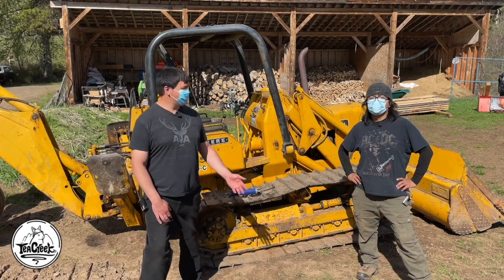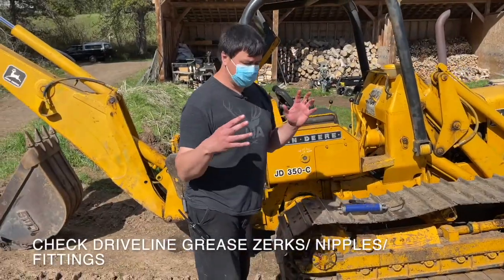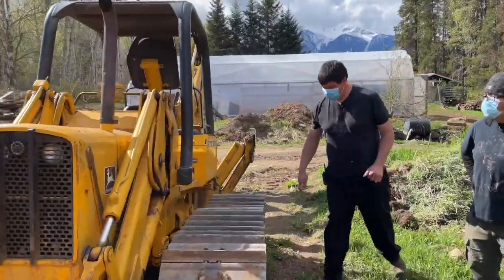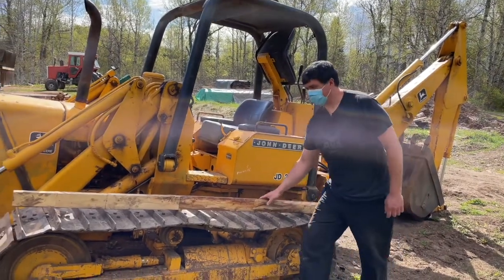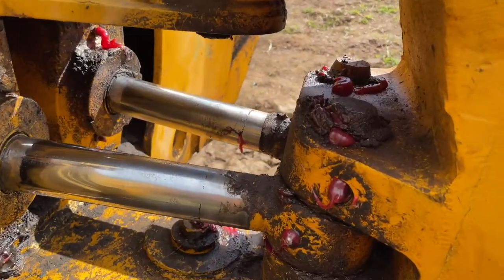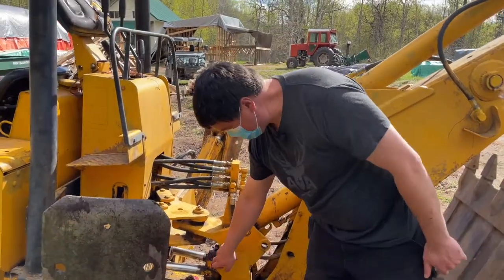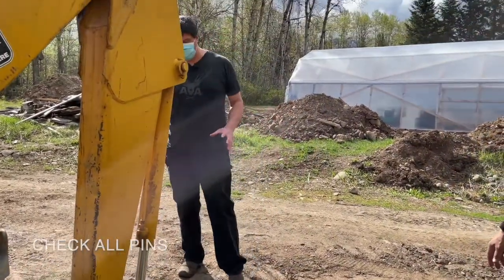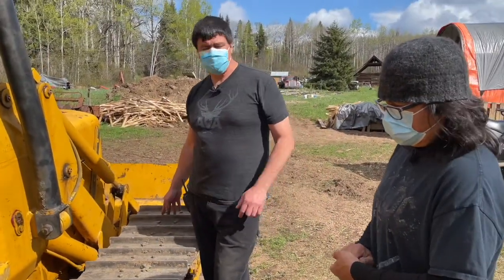Inspect and Operate a Backhoe (JD 350C)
In this video, we go over a pre-operation inspection, orientation to controls, and an introduction to backhoe operation. This video is required viewing for participants who will operate a backhoe or excavator of any kind in our training.

0:00 Introduction
0:22 Pre-op Inspection
8:57 Main Controls
11:08 Backhoe Controls
12:28 Backhoe Operation
15:27 Digging Procedures
18:27 Conclusion